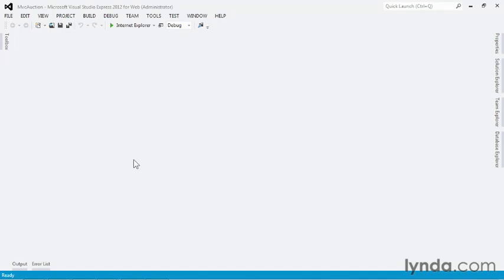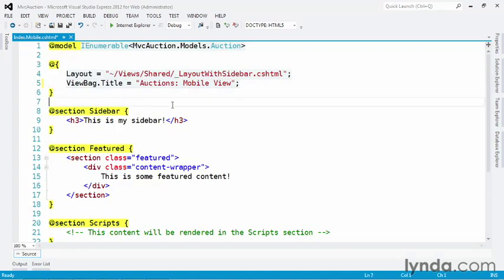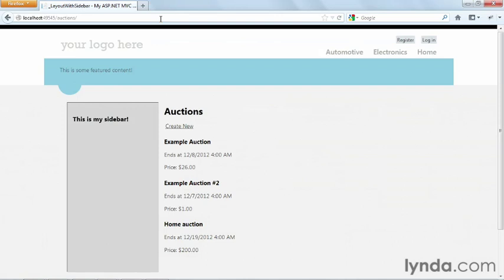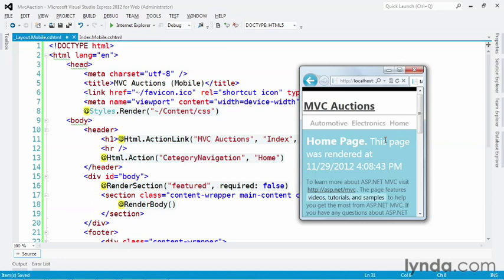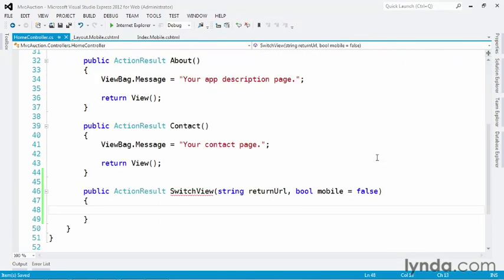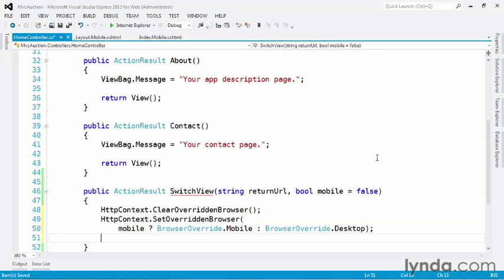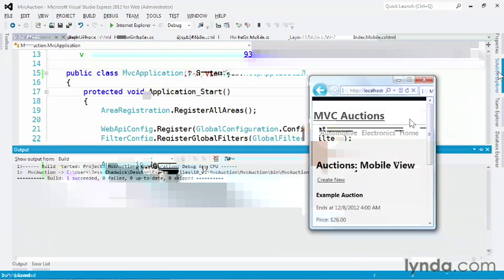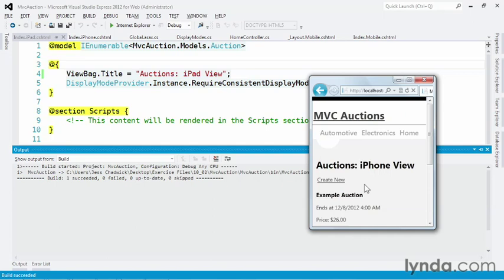1002 Displaying mobile optimized content